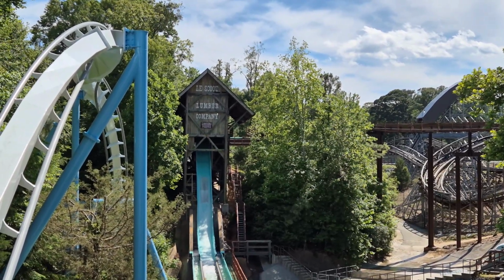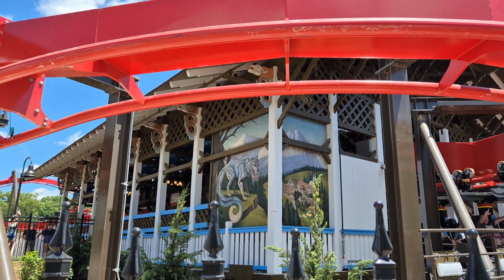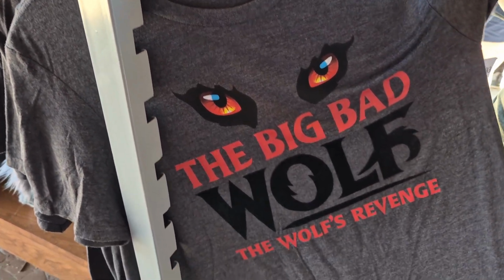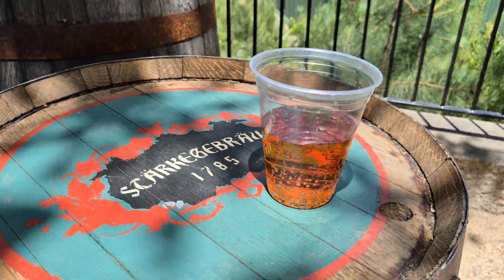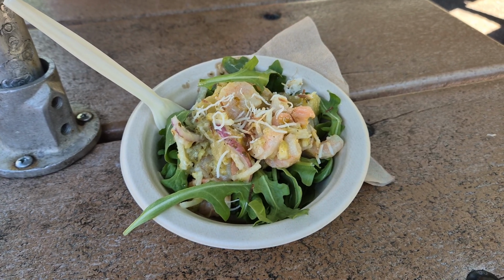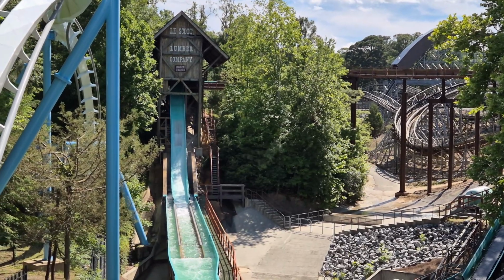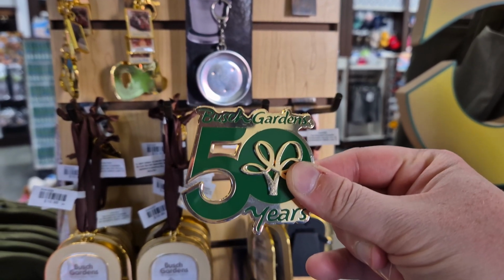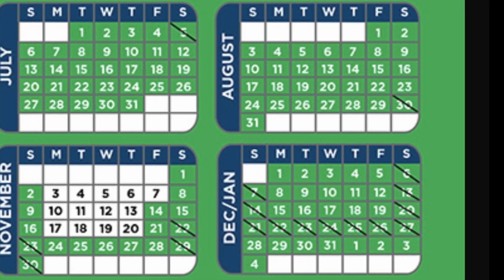Busch Gardens Williamsburg Memorial Day Weekend 2025 (More Big Bad Wolf Additions)!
Memorial Day weekend has come and gone and it is now the unofficial start to summer, which means most theme parks are now operating on a daily basis! It's a great time of year for theme park fans and we're kicking off our theme park season with a visit to Busch Gardens Williamsburg! We'll be starting off the video taking a look at new things that have been added around the area of The Big Bad Wolf: The Wolf's Revenge and then we'll continue walking around the park to check out everything else that's been added to the park within the last week (or that we missed on our last visit)!